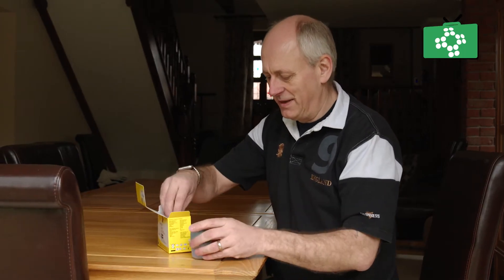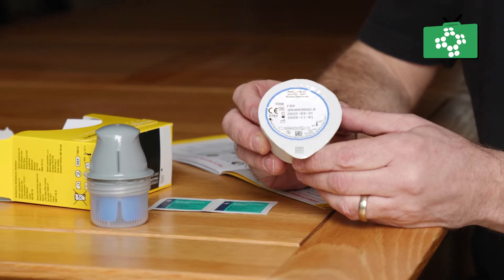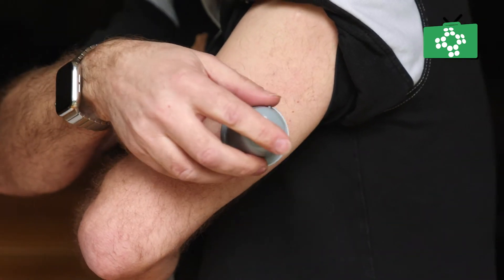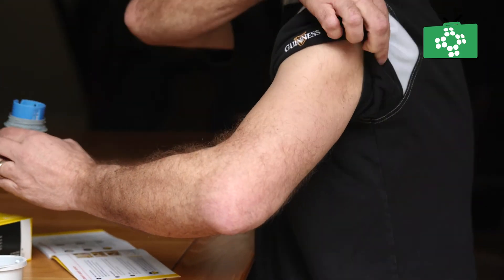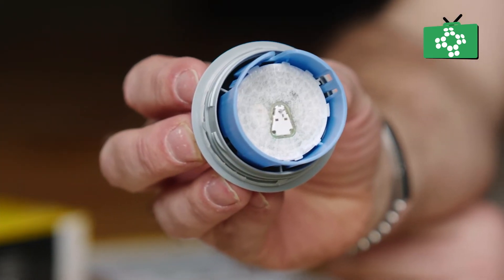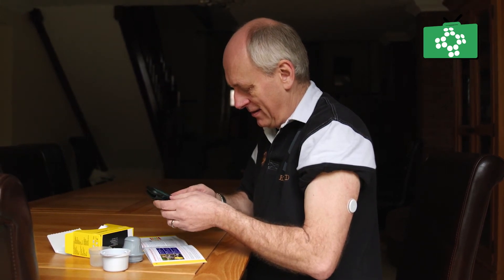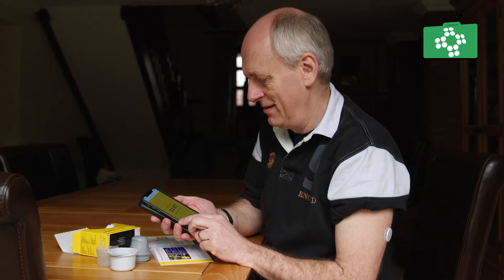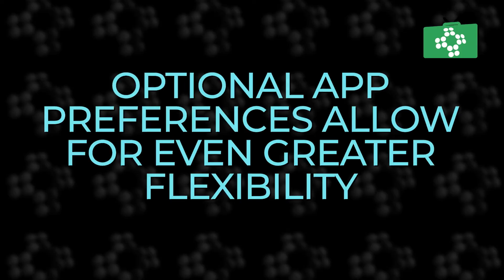Libre 2 Glucose Tester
The Libre 2 glucose tester is different from traditional finger-prick testers as you wear the sensor and record the data on your mobile phone or a special data reader.  This allows the wearer to have a lot more data on their glucose levels throughout the day and they can check their levels painlessly at any time.  Continuous monitoring of glucose levels will also help to manage diabetics better as you can see the effect of different choices and see a 24-hour graph of your data.

Sensor glucose readings come from the interstitial fluid which is a thin layer of fluid that surrounds the cells of the tissues below your skin. The FreeStyle Libre 2 Sensor Glucose readings lag behind a finger prick blood glucose reading by about 2.1 minutes for children and about 2.4 minutes for adults.

Finger prick blood glucose readings and sensor glucose readings won’t always match and in fact, are likely to be different but this does not mean they are not accurate.  It is still a good idea to carry out a finger prick test especially if you have a hypo.

The FreeStyle Libre 2 sensor is applied on to the back of the upper arm with a simple, disposable device called an applicator. When the sensor is applied, a thin, flexible and sterile fibre is inserted just under the skin. In a study conducted by Abbott Diabetes Care, 92% of patients surveyed agree or strongly agree that applying the sensor is less painful than finger pricks.

Select the site on the back of your upper arm. Avoid scars, moles, stretch marks or injection sites.

Wipe the site using the moist wipe in the pack.

Peel the lid completely off the sensor pack and unscrew the applicator.

Line up the mark on the sensor applicator with the mark on the Sensor pack.

On a hard surface press down on the sensor pack firmly until it comes to a stop.

Lift the sensor out of the sensor pack.

The applicator is ready for use.  Do not touch the sensor as it now contains a small needle.

Press the applicator over the site on your arm to release the sensor.

Make sure the sensor is secure and throw away the applicator and packaging.

Follow the instructions on the app to register your sensor,  The sensor is now ready and after a short time it is ready to take your first reading.  The app or reader will tell you when to take your first reading.

To obtain a glucose reading, simply perform a quick, painless 1-second scan of the reader or FreeStyle LibreLink app on your mobile phone over the sensor. This scan gives you more information than monitoring with blood glucose test strips, without the need for routine finger pricks.  The FreeStyle Libre 2 system also offers concise reports to assist with the analysis of glucose data.

You choose which device you want to receive alarms: FreeStyle Libre 2 reader or FreeStyle LibreLink app on your smartphone. Once you scan your FreeStyle Libre 2 sensor with that device, you can receive alarms only on that device.

Each scan of the sensor gives a current glucose reading, the last 8-hours of glucose history, and a trend arrow showing if glucose is going up, down, or changing slowly. The reader can even scan through clothing.

You can select in the app for optional alarms to let you know when your glucose readings are too high or too low.

The sensors need to be replaced after 14 days and the app will tell you how many days till the sensor needs replacing.

Finally, make sure that you read the instructions carefully and if you have any questions, ask your medical professional.